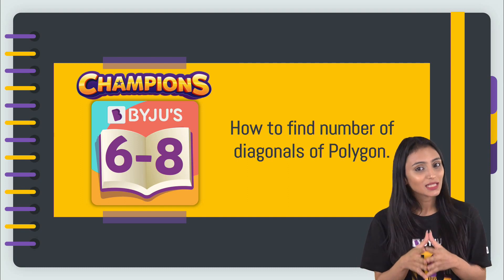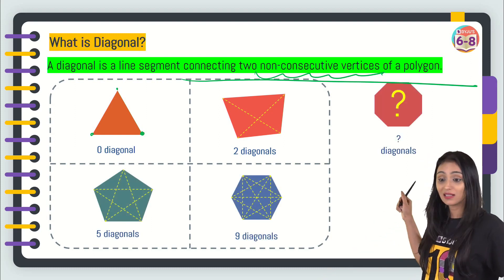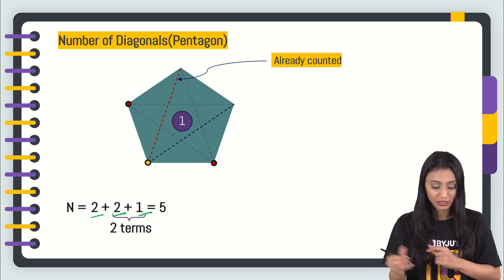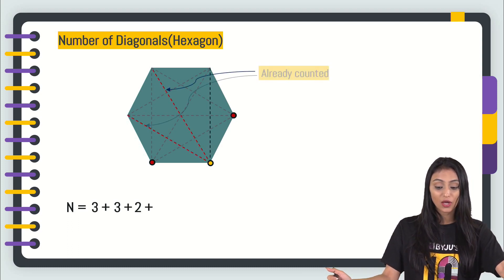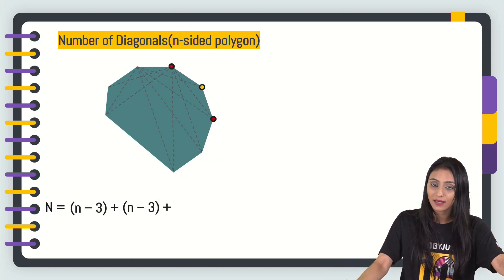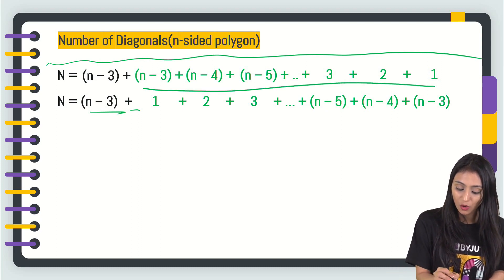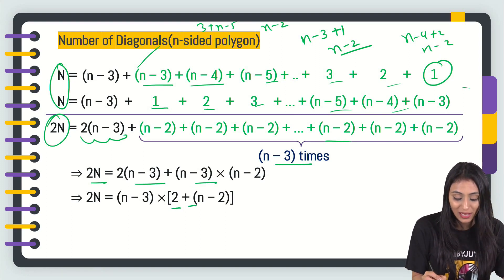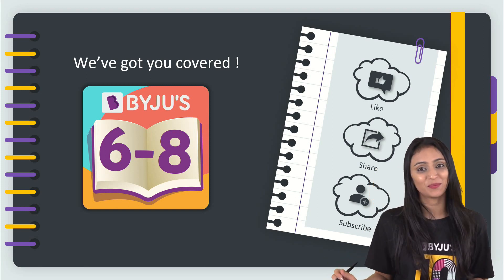How to find Number of Diagonals of a Polygon Class 8 Maths - Understanding Quarilaterals | BYJU'S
In this BYJU’S Champions series, your favourite BYJU’S Maths educator, Khushbu Ma’am, will explain to you how to find the number of diagonals of a polygon.
A simple closed curve made up of only line segments is called a polygon. The different types of the polygon are triangles, quadrilateral, pentagons, hexagons, and so on. The simplest polygon is a triangle that has 3 sides and 3 angles. Based on its interior angles, a polygon can further be classified as concave or convex. If the interior angles of a given polygon are less than 180 degrees, the polygon is convex, if not, it is a concave polygon.  A diagonal is a line segment connecting two non-consecutive vertices of a polygon.
Join this class to learn more about finding the number of diagonals of a polygon. In this class, Khushbu Ma’am explains how to find the number of diagonals of a polygon using an excellent example. So, don’t miss this interesting session.